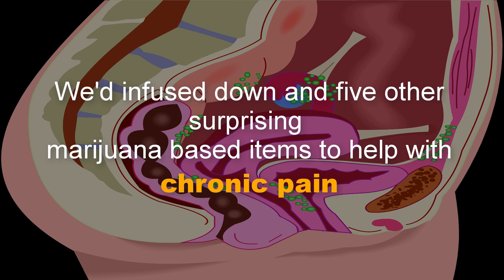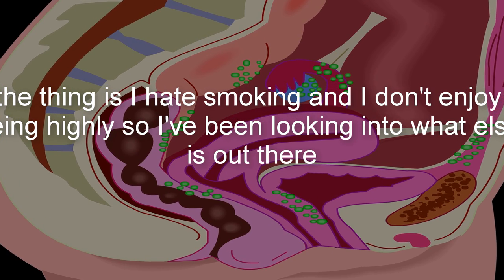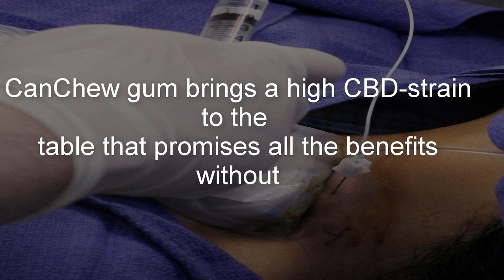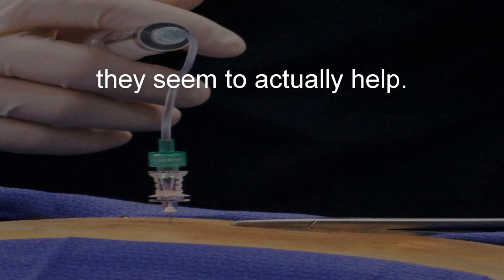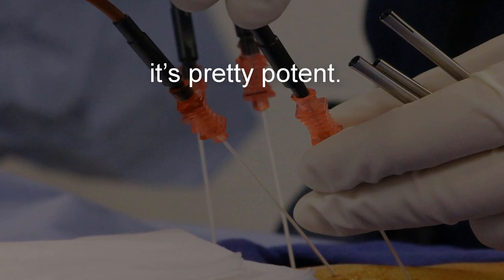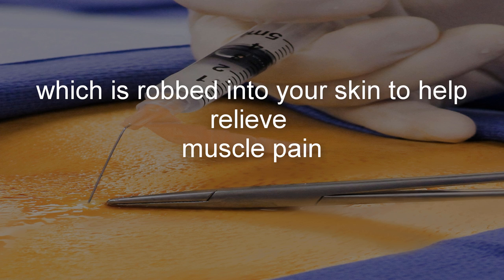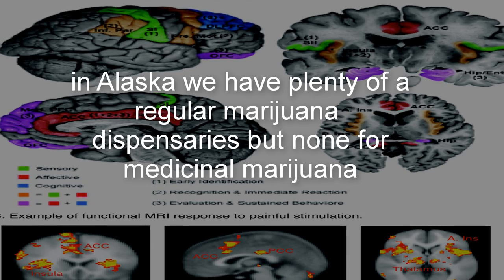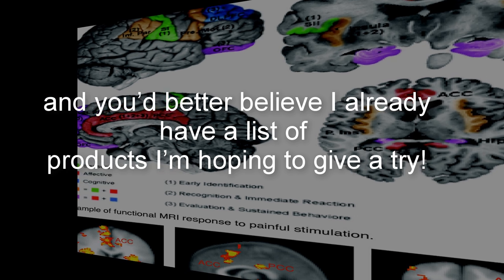Weed Infused Gum and 5 Other Surprising Marijuana Based Items to Help with Chronic Pain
In the relatively recent past, I concluded that I needed to try some therapeutic pot items out. I have organize IV endometriosis. This can add to incessant torment consistently, particularly when I'm on my period.

However, I loathe taking the opiates my specialists recommended me. I need to trust there's a superior way. In this way, I've been investigating it.

Obviously, one of the best hits is cannabis for unending torment. In spite of the fact that there isn't any exploration yet that definitively demonstrates pot is a successful drug, there are a few discoveries that recommend it has positive outcomes for perpetual torment.

The thing is — I detest smoking, and I hate being high. In this way, I've been investigating what else is out there. I think about CBD oil and CBD pills, however I understood there are a great deal of other cool therapeutic maryjane items that I'd never known about.

These are ideal for those individuals, similar to me, who need the advantages of cannabis without smoking or take pills.

1. Gum.

PlusGum guarantees a high for under five calories that produces results inside 15 minutes and goes on for four hours. The spearmint 6-pack gives 150 milligrams of THC, with 25 milligrams for each bit of gum. In any case, they aren't the main gum item available. CanChew gum conveys a high CBD-strain to the table that guarantees every one of the advantages without the high — something that many individuals utilizing therapeutic maryjane are looking for. What's more, MedChewRx is at present in clinical trials to use for ceaseless agony and spasticity in individuals with different sclerosis.

2. Tampons.

Since my periods expedite an elevated level of agony, I was particularly inquisitive about the weed-implanted tampons I'd been hearing such a great amount about. In this way, envision my unexpected when I found they aren't really tampons, but instead suppositories to be embedded vaginally when a lady is on her period. Foria Relief is the brand behind the item, and on the off chance that you trust their online surveys, they appear to really help.

3. Tea.

An as of late discharged examination found that tasting your pot may be a compelling method for managing ceaseless agony. Cannabis-imbued tea is something you can really make yourself, and it's believed to be a technique that gives moderate acting yet durable organization. Brands like Santé likewise have hemp tea prepared for procurement.

4. Shower salts.

To be clear, we're discussing real shower salts here — not the perilous road medicate you may have found out about. Whoopi and Maya have an Epsom Salt shower drench, which is intended to help join the agony alleviation of restorative pot with warm water, and as indicated by their tributes, it's quite intense.

5. Espresso.

In case you're hoping to begin your day with an additional unique lift me-up, these cannabis espresso units might be straight up your rear way. They were simply as of late discharged and are said to be good with all Keurig espresso brewers. The cases come in various dosing qualities and strains, and can be juiced or decaffeinated. They additionally make tea and cocoa units, and rundown new flavors just around the corner. Not a fanatic of the plastic waste? They aren't either. Their units are 100% compostable for ecological wellbeing.

6. Topical emollient.

Cured topical salves work by joining cannabis with other skin-alleviating fixings, which is rubbed into your skin to help diminish muscle torment. Leif Goods has medicine that are accessible in cedar wood and orange, or lavender and bergamot. They utilize a blend of molding fixings and cannabis concentrate to relieve both dry skin and muscle hurts. Included in addition to: They're honey bee free and totally veggie lover!

Takeaway.

What's the drawback of these items? All things considered, unless you live in a state with therapeutic weed dispensaries and have a card to buy, you will most likely be unable to get your hands on them at any point in the near future.